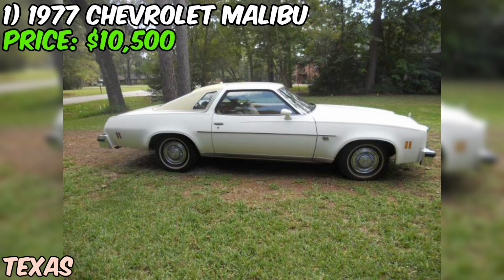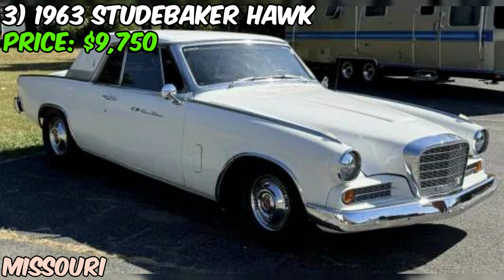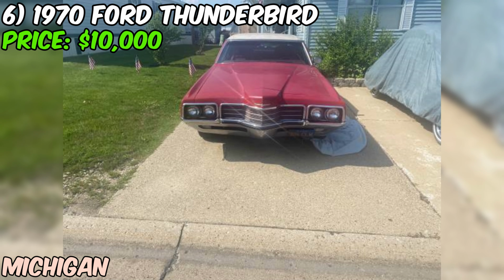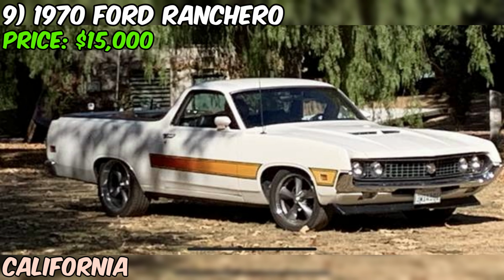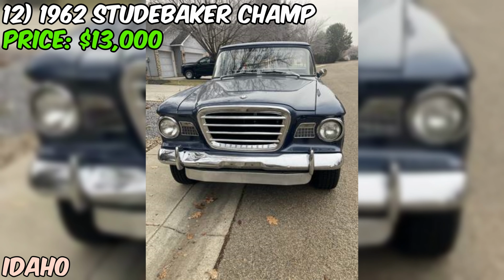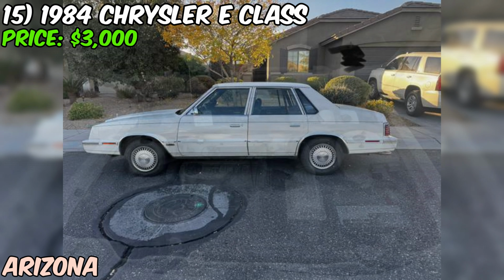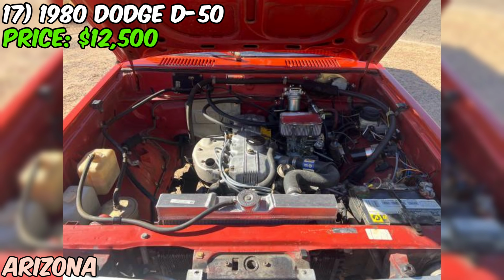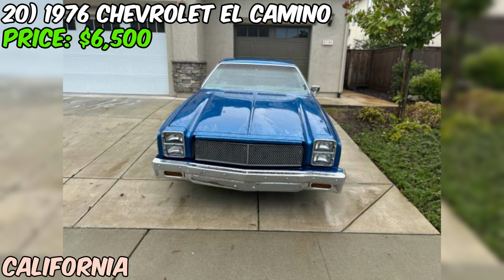YOU WON’T BELIEVE THIS! 20 Insane Classic Cars Under $15K Selling Right Now!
00:00 - 1
01:55 - 2
04:25 - 3
06:55 - 4
09:26 - 5
11:52 - 6
14:15 - 7
16:58 -  8
18:44 - 9
20:43 - 10
22:59 - 11
25:04 - 12
27:23 - 13
29:48 - 14
32:04 - 15
34:28 - 16
37:03 - 17
39:27 - 18
41:35 - 19
43:50 - 20